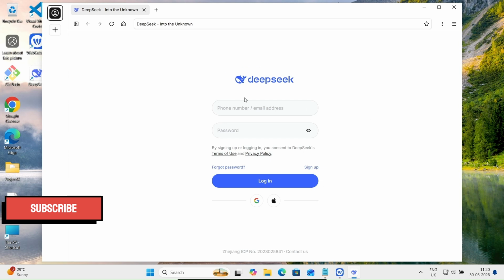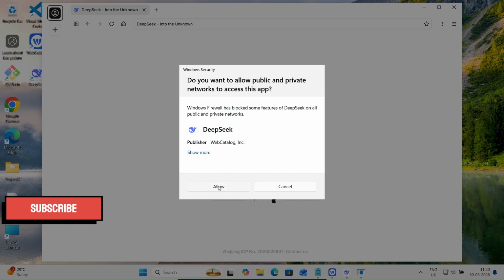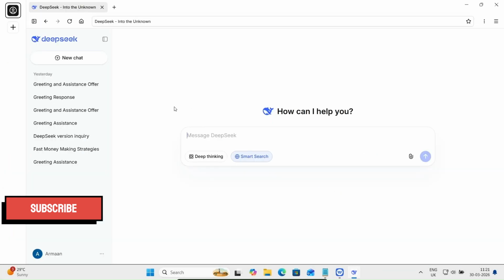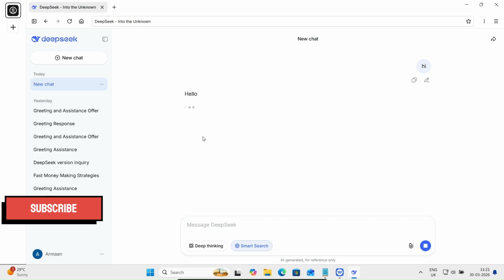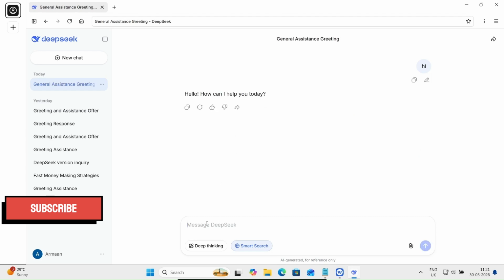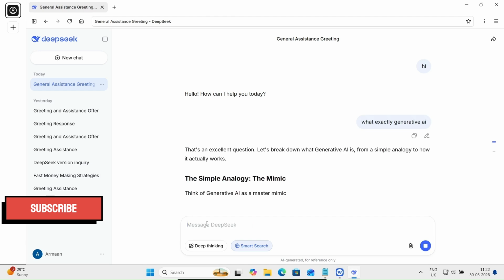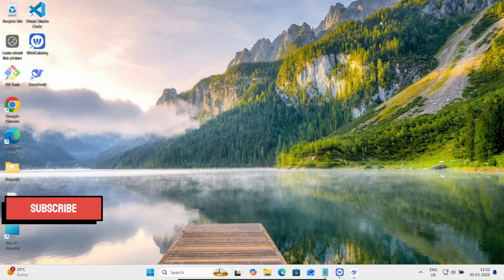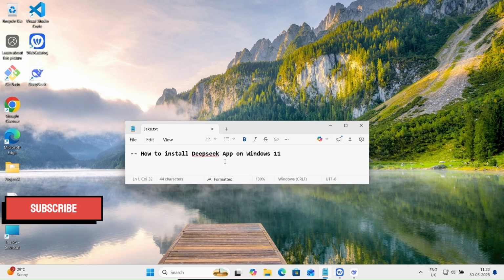How to install DeepSeek App on Windows 11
install deepseek app on windows
DeepSeek download for Windows 10
DeepSeek download for Windows 11
How to install DeepSeek on Windows 11
DeepSeek app free
DeepSeek V4
DeepSeek sign up
DeepSeek V4 release date
DeepSeek offline download